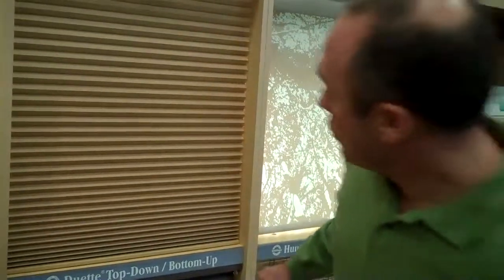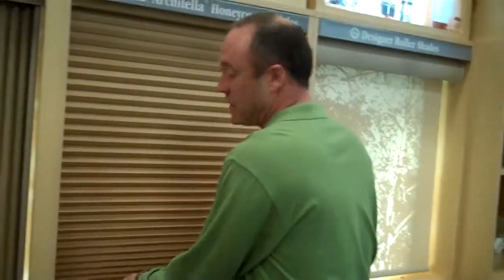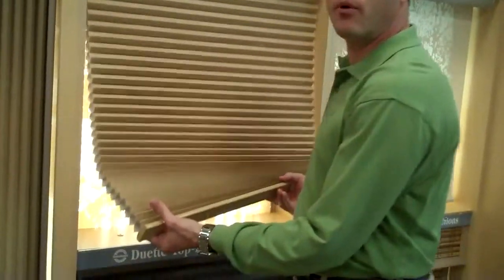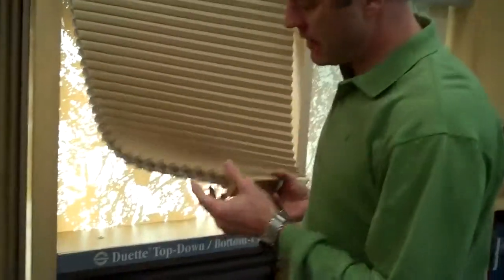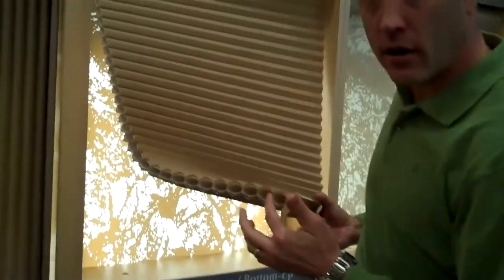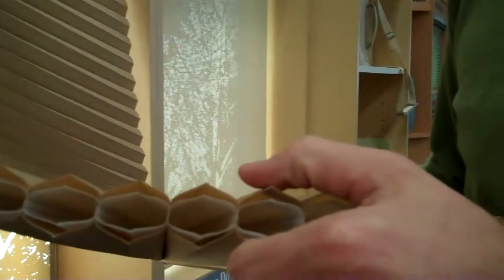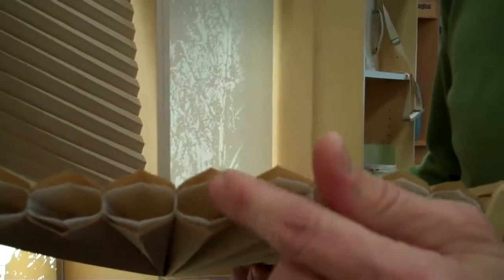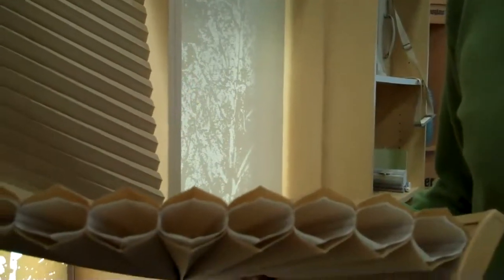Hunter Douglas Duette Architella Honeycomb Shades with Power